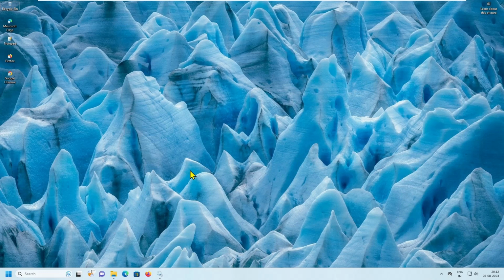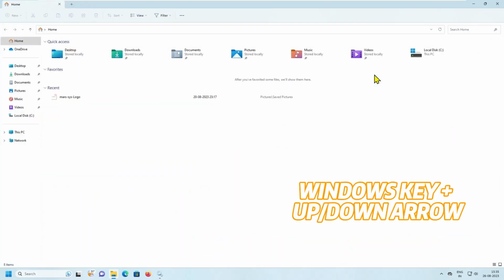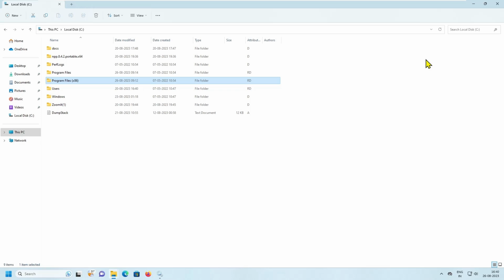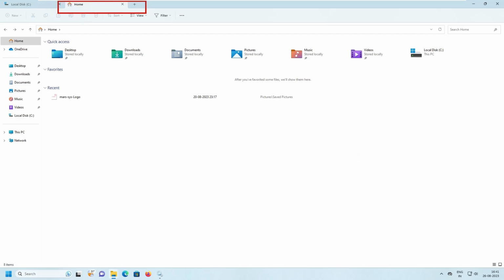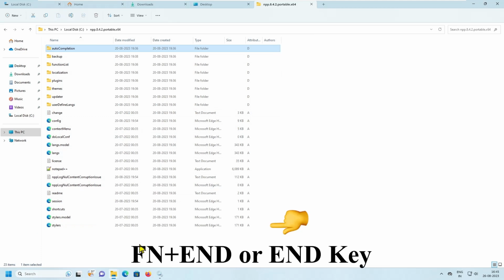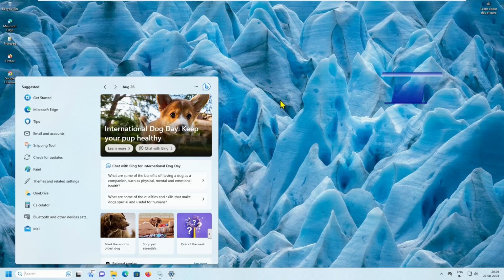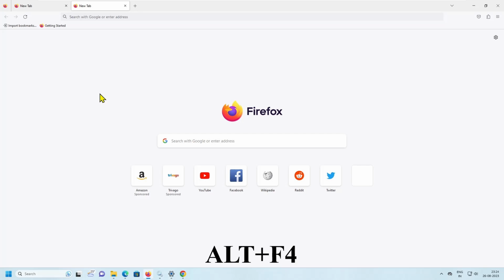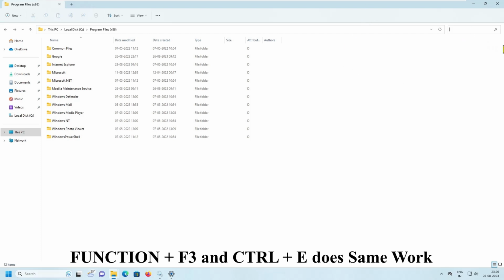Master Windows 11: Top 20 Windows 11 Keyboard Shortcuts Revealed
Microsoft Windows 11 | Windows 11 Tutorial  | Windows 11 20+ Key Board Short Cut Keys to Use

🐧𝐃𝐞𝐬𝐜𝐫𝐢𝐩𝐭𝐢𝐨𝐧🐧
In this Microsoft Windows 11 Tutorial, We delve into the world of Windows 11 and explore 20 essential keyboard shortcut keys that can enhance your productivity and efficiency.

📒 Reference:-
🎁Links to Purchase👇

🔥My Gears👇
➤FIFINE T669 Condenser USB Microphone Kit

 💻Budget Laptops ₹40,000 to ₹50,000:
➤15-FC0156AU HP 15, AMD Ryzen 5 7520U|16GB RAM|512GB
➤X1605ZAC-MB541WS ASUS Vivobook 16, Intel Core i5-12500H|16GB RAM|512GB

💻Budget Laptops ₹27,000 to ₹33,000:
➤HP 15 15-FC0025AU, AMD Ryzen3 7320U|8GB RAM|512GB
➤HP 15 FC0026AU, AMD Ryzen3 7320U|8GB RAM|512GB